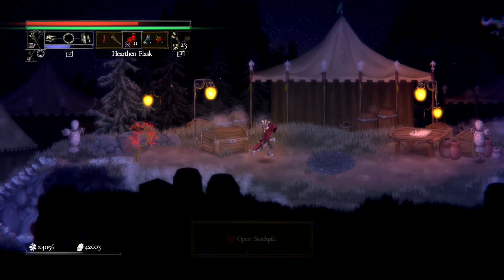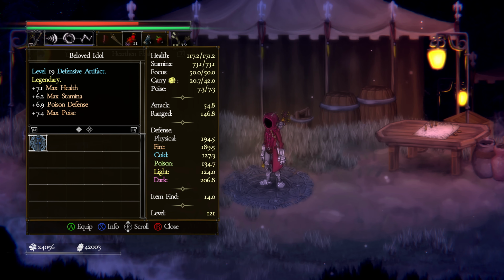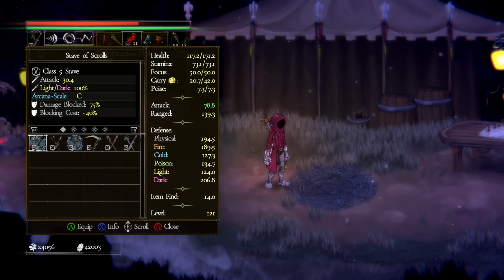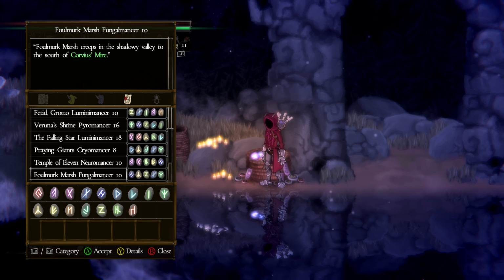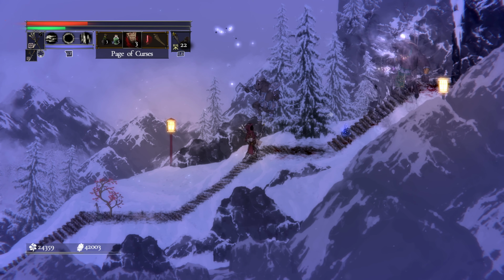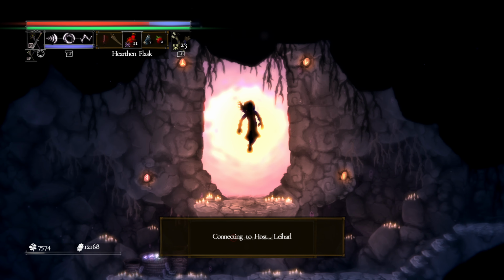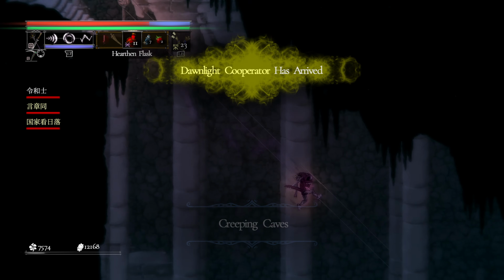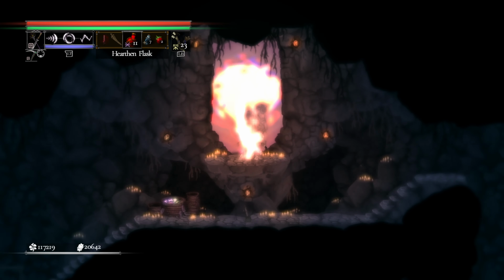Salt and Sacrifice - Sage Build - The Best PvP and PvE Setups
As a Marked Inquisitor, you’ll journey through the western frontier: pursuing, hunting, and obliterating the Mages that roam the realm. Craft unique weapons and armor from the otherworldly flesh and bones of the Mages you destroy.

Beyond sanctuary, a realm of elemental pandemonium awaits.

A once-peaceful kingdom is plunged into chaos by encroaching tides of Mages: merciless embodiments of elemental chaos. The Marked Inquisitors, a doomed force of the condemned, once again mobilizes to stand against the existential threat of Magic. A buried secret threatens to bring an ancient empire to utter ruin.

In a land plagued by powerful and twisted Mages, the condemned Marked Inquisitors take up the hunt.

As a Marked Inquisitor, you’ll journey through the western frontier: pursuing, hunting, and obliterating the Mages that roam the realm.
You may be bound to the Inquisition, but your choices are yours.

Craft unique weapons and armor from the otherworldly flesh and bones of the Mages you destroy. Master dozens of powerful weapons and runic arts: “safe” manipulations of the corrupt Magic your foes wield.

Explore a large and labyrinthine world filled with scavengers, secrets, traps, and powerful guardians.

Team up with a fellow Inquisitor for full online co-op and drop-in quickplay online co-op, or engage in fast and chaotic PvP through various factions.